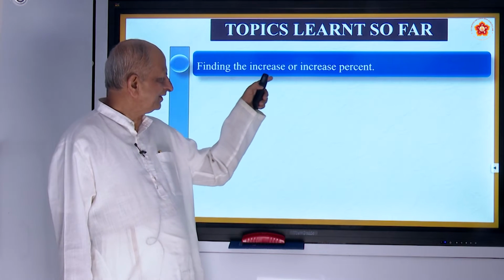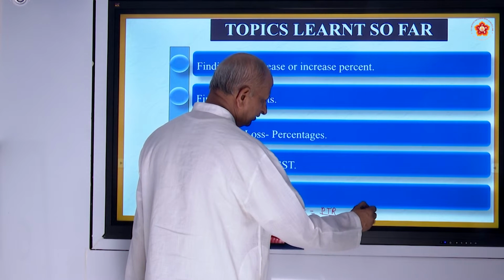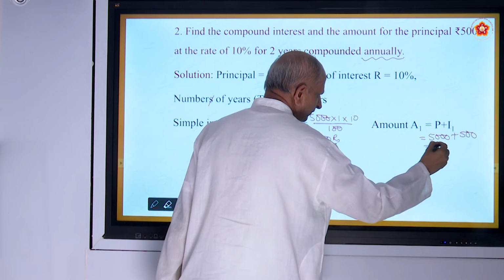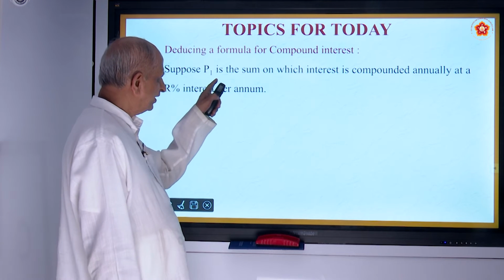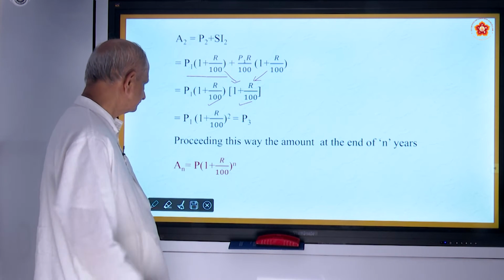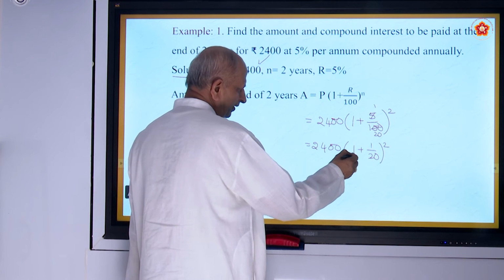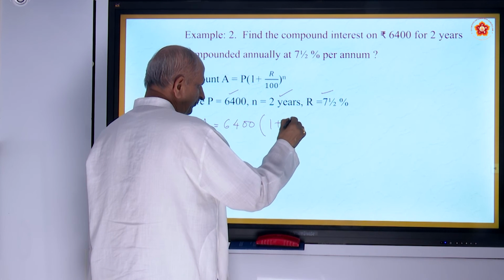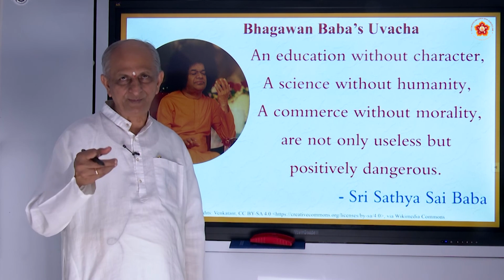8th | Karnataka State | Mathematics | Comparing Quantities | Part 7 of 9 | Sri Ramamurthy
Grade: 8th
Subject: Mathematics
Syllabus:  Karnataka State Board and can be utilised for NIOS OBE
Medium:  English
Chapter Name: Comparing Quantities